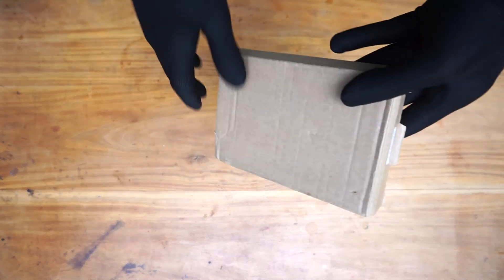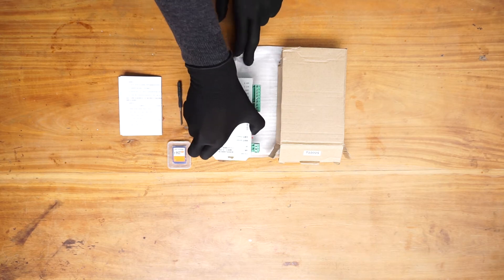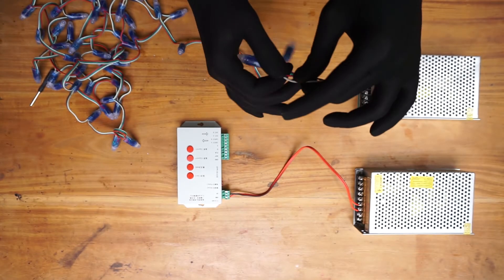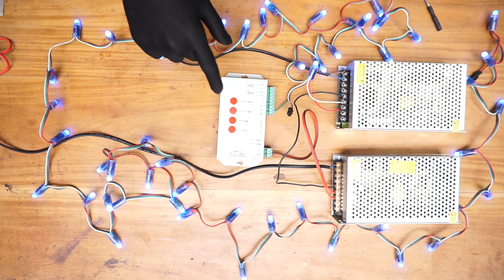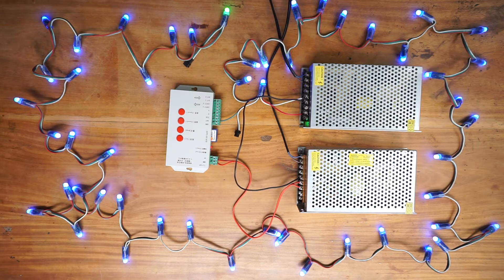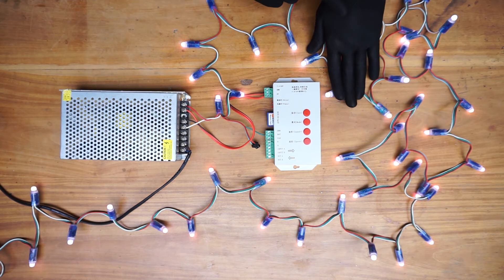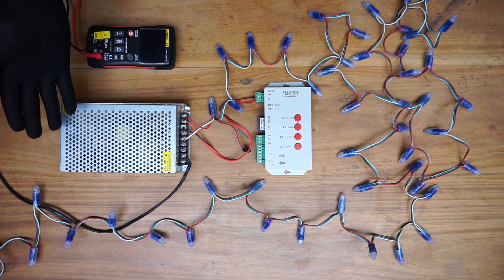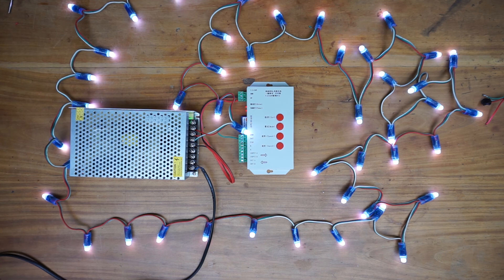How to Use T-1000S Pixel LED Controller | T-1000S Complete Tutorial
Website Article -

How to Create Effect files (Programming Pixel LED)  LEDEdit-K Tutorial -

Description  - In this video Tutorial we are going to look into the T-1000S pixel LED controller. This video tutorial will cover the basic wiring , functions and troubleshooting of T-1000S pixel LED controller . If anything unclear please refer to the website article listed above.

Related Web Articles  -

How to use DMX512 Pixel LEDs with T-8000 Controller -

Time stamps -
00:00 - 03:41 - Unboxing T-1000S pixel LED controller
03:41 - 10:49 - Power Supply Connection to T-1000S
10:49 - 16:09 - Connecting WS2811 Pixel LED String to T-1000S
16:09 - 21:31 - Two Power supply setup T-1000S and WS2811
21:31 - 23:38 - Common Power supply setup T-1000S and WS2811
23:38 - 28:57 - Troubleshooting T-1000S pixel LED controller (Bad Power supply)
28:57 - 31:39  - Troubleshooting T-1000S pixel LED controller  (Bad Pixel LEDs )
31:39  - 35:35 - Troubleshooting T-1000S pixel LED controller  (Bad SD card / Effects files)